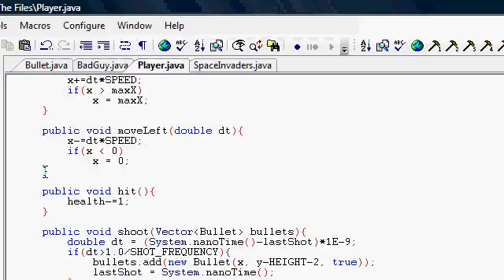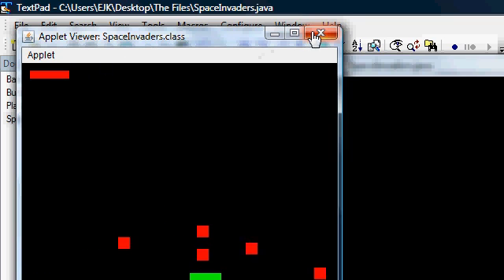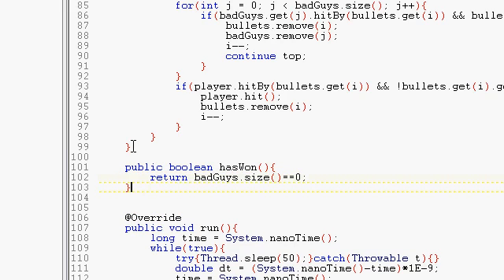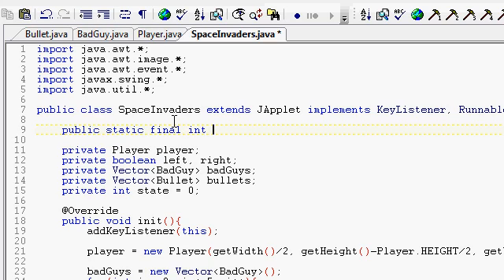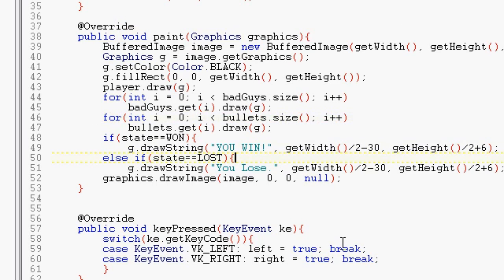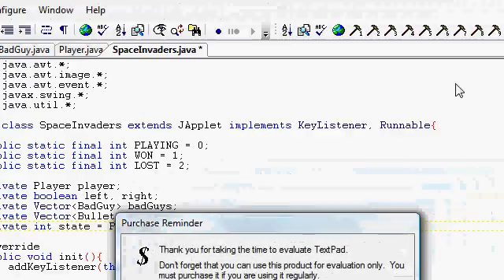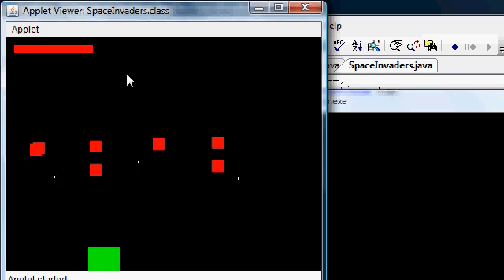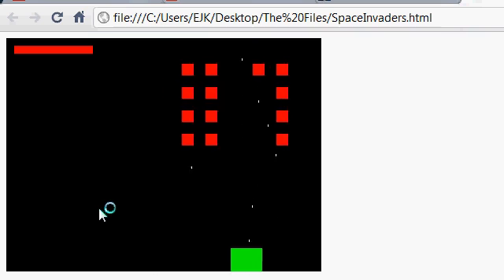The Joy of Programming - Space Invaders (10)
Learn to program a simple Space Invaders game.